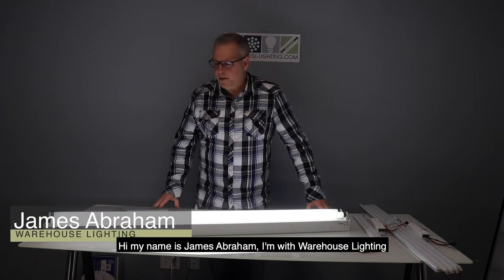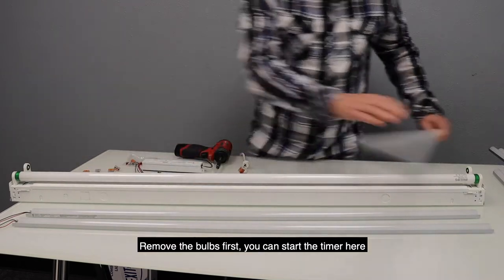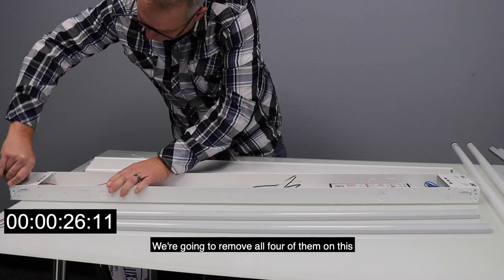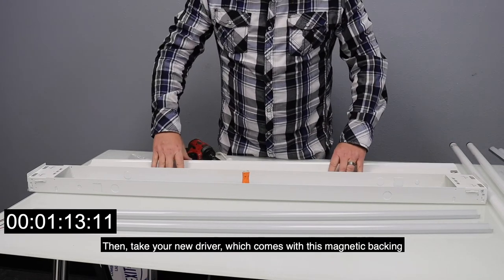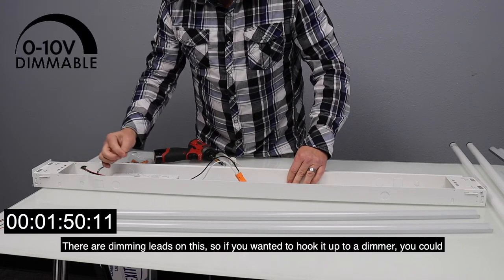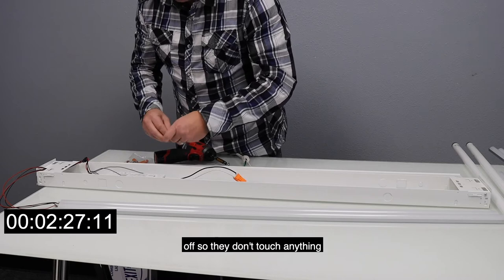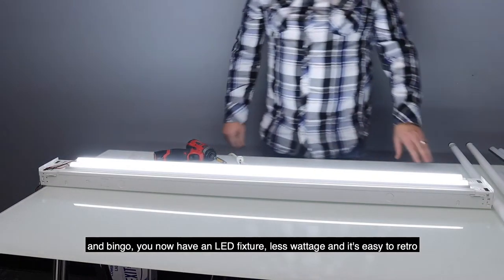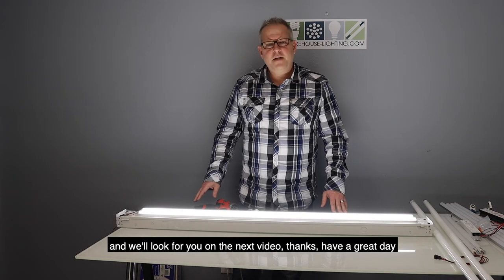Explore Retrofit LED Light Strips with a Magnetic Retrofit Kit at Warehouse-Lighting.com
Learn how Warehouse-Lighting.com's WareLight Retrofit Light Strips can help your business. Our in-house expert, James Abraham will cover the benefits and features of our Retrofit LED light strips. The WareLight's LED linear Troffer is fitted with high-quality magnetic light strips. Our Magnetic light strips are economic LED replacements for 2'x2', 1'x4' or 2'x4' existing fixtures in drop-in ceilings. They can also be used in existing industrial strips or wrap fixtures. The dimmable strips (arrays) come with a snap-in frosted lens to help reduce glare. The kits are magnetic-backed for easy installation and include a quick-connect driver. The LED Retrofit Kit Strips replace traditional tubes in a variety of commercial applications, including offices, lobbies, hallways, and conference rooms in schools, libraries, airports, showrooms, and hospitality environments.

Want to be the first in hearing about the latest in Warehouse-Lighting.com's products?